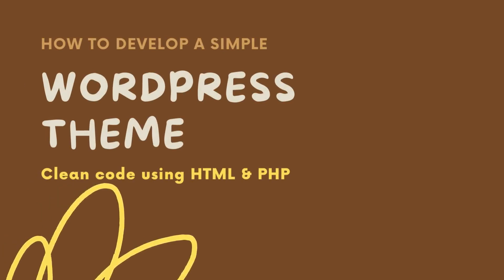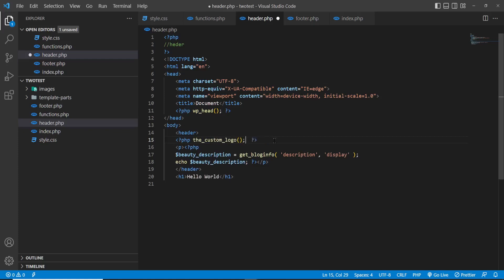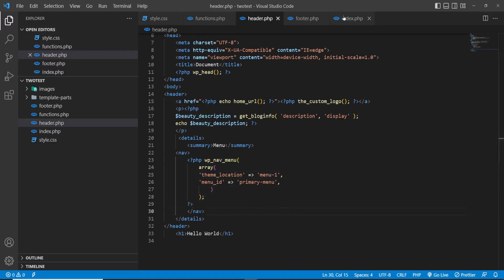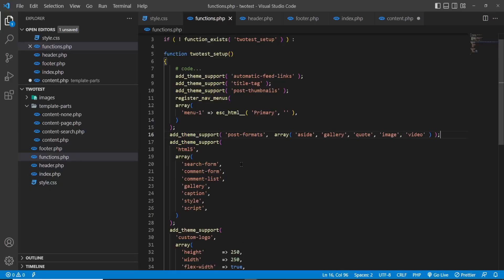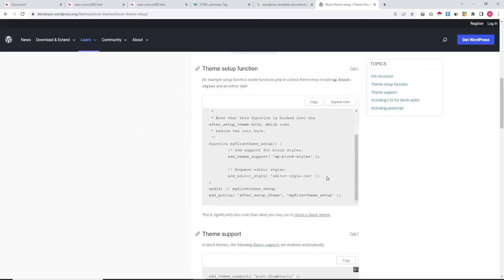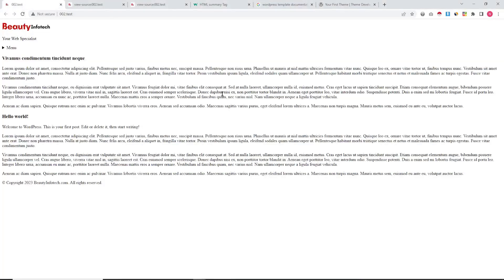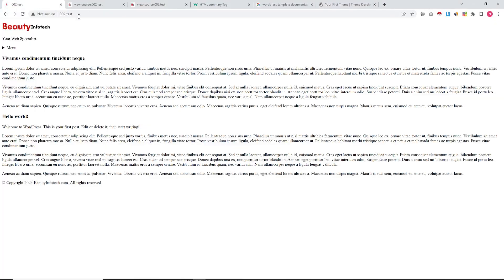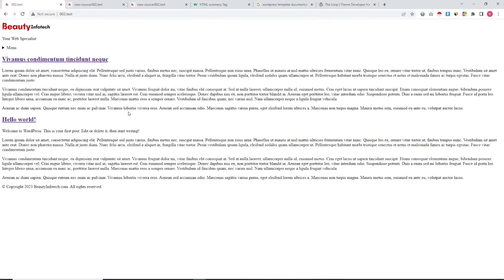Creating a WordPress Theme from Scratch: Step-by-Step Tutorial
How to create WordPress theme using simple coding - A WordPress theme development advanced tutorial

If you like my work, make sure to:

Getplus Mindset
Empower the future with a positive education

🌐 The purpose of this video is to raise awareness and educate the viewers. The video presents information that is based on our knowledge and research and is intended to be accurate. However, any errors made are unintentional.